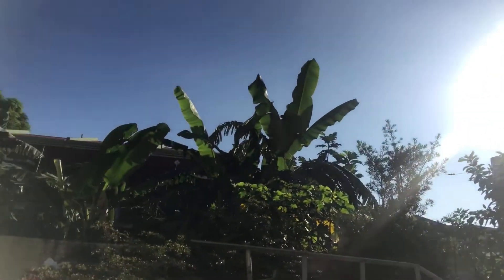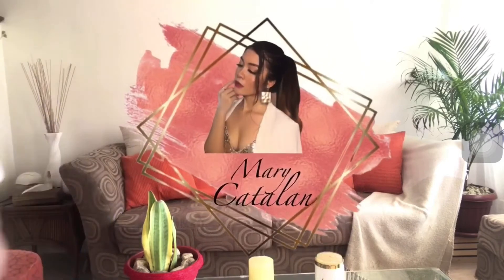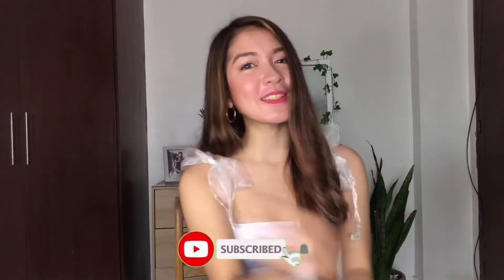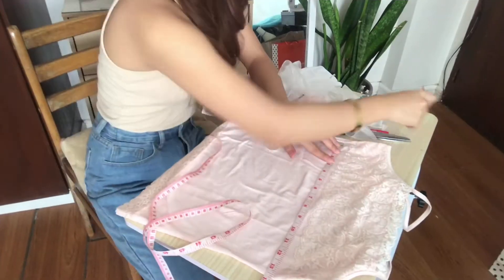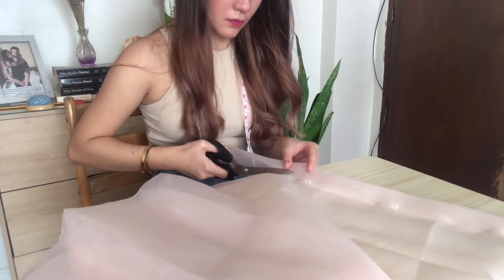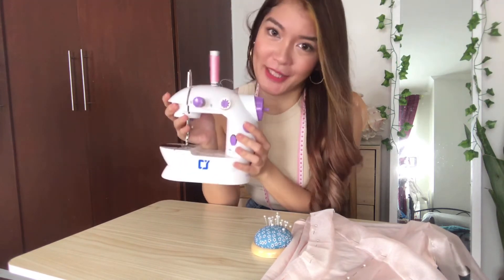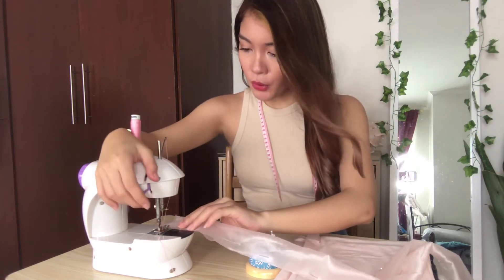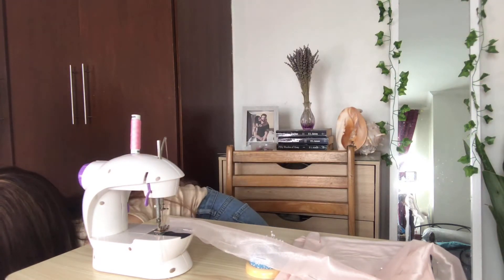How to make Trendy Ribbon Strap Top from old sandos | Refresh old clothes | Flipping with Mary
Hi Y'all! Another flipping episode is up!

Sando? Old clothes? Let's take it to the next level with simple designs yet having that classic and elegant vibe.

As they said "It's not about brand, It's about style" and elegance never goes out of style.

MUSIC
Classic by Joakim Karud
Fashion Music